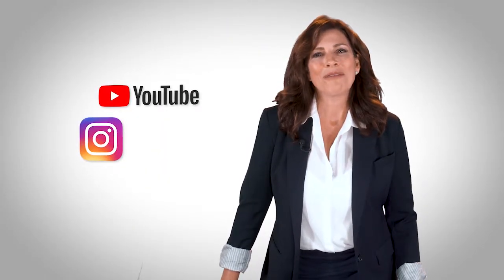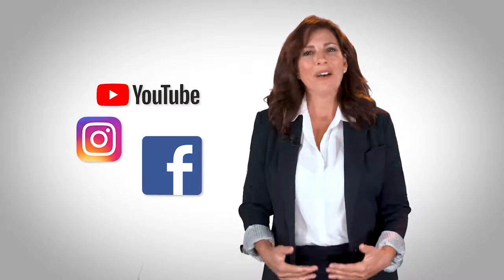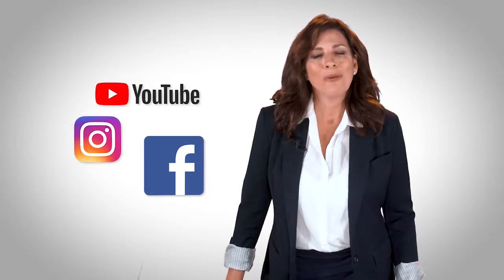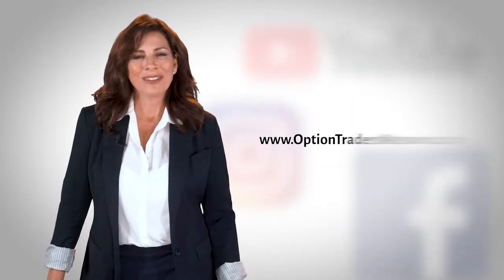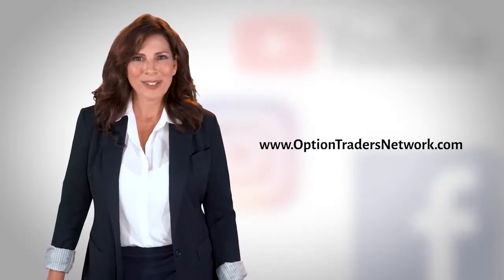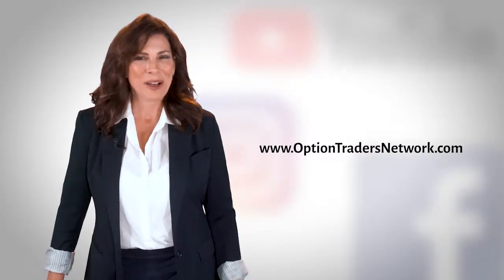INSURING RISK I HOW TO CONTROL YOUR TRADE FOR MAXIMUM PROFIT AND LIMITED LOSS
Insuring risk
Suppose you've sold, and are short, the June 65/60 put spread. Since you bought the long June 60 put for $4.00, but sold the June 65 put and received
$700, your net credit for the spread is $3.00 ($700 - $4.00 = $3.00). The total credit is $3.00 credit x 100 shares, or $300.
The long 60 put can be considered a hedge, or insurance, because it protects your downside risk from the short 65 put if your bullish opinion is incorrect and the underlying stock price goes down.